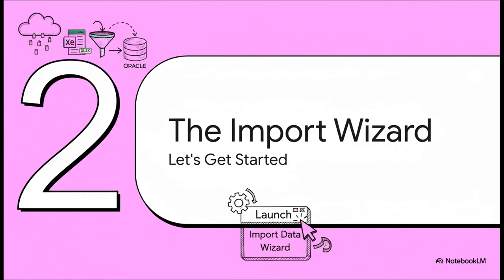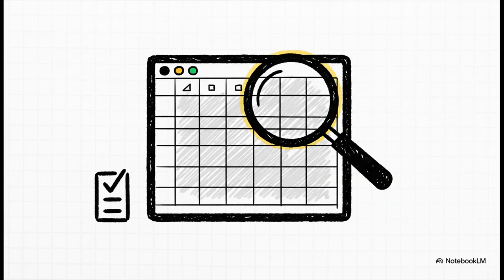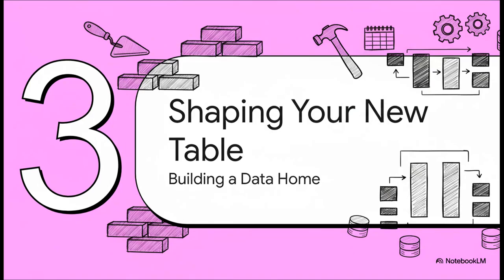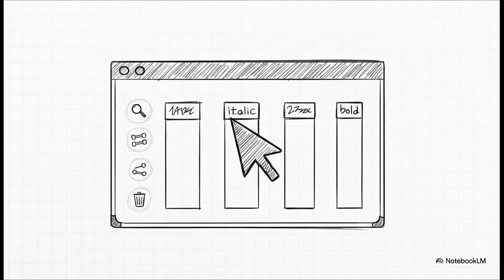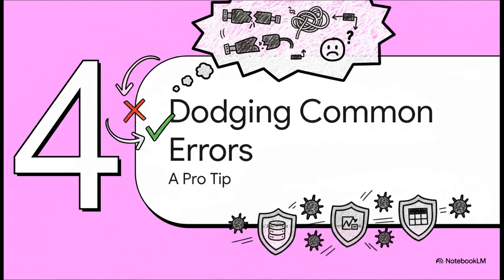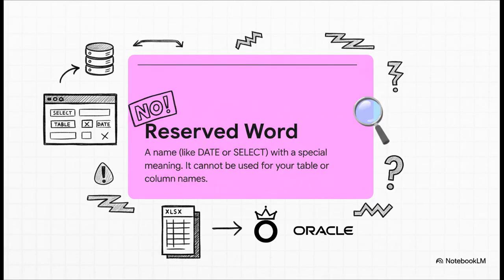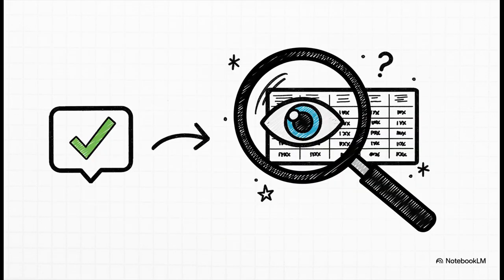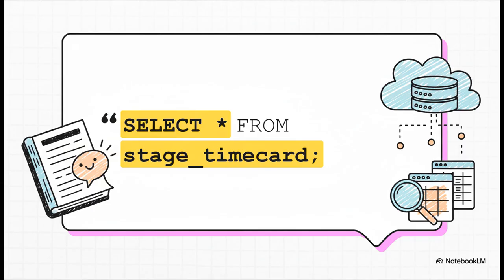Import Excel Data into an Oracle Database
In today's tutorial, we show you exactly how to import an Excel spreadsheet into Oracle using the SQL Developer tool.
We walk you through the entire process, starting with how to connect to your database. You will learn to use the tables folder, right-click, and select the import data option.
Key Steps Covered:
• File Selection and Preview: Browsing for your file (like our example, "march 2022 timecard") and reviewing the data preview, including the seven columns displayed.
• Import Settings: Adjusting format settings, picking the specific sheet (e.g., Sheet 1), and setting limits for how many rows the tool scans to infer data information.
• Table Creation: Giving the imported data a new table name, such as stage timecard.
• Column Customization: Selecting which columns to import and having the ability to override the inferred names and data types.
• Handling Reserved Words: This crucial step demonstrates how to resolve errors when a column name conflicts with a reserved word in Oracle (e.g., renaming the 'date' column to time card date).
• Finalization: Reviewing all column changes and clicking finish to receive the "import data task successful and import committed" message.
• Verification: Finally, we show you how to SELECT from the table to confirm all data (e.g., data for the month of March) was imported correctly.
This channel is a resource for those looking to get into working with databases and computer science. Our ideal audience includes college students, recent graduates who are just starting out, or anyone looking to change fields.
If you have questions about importing data or using SQL Developer, drop them below and I'll try and answer them.